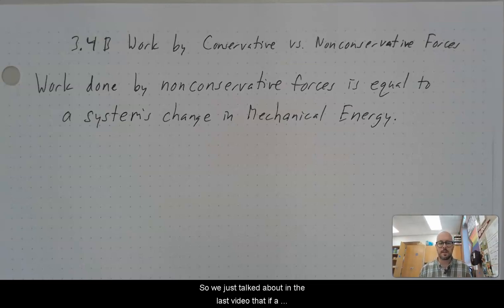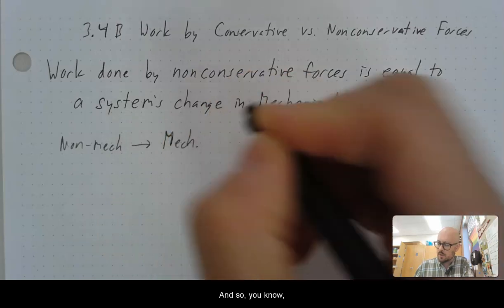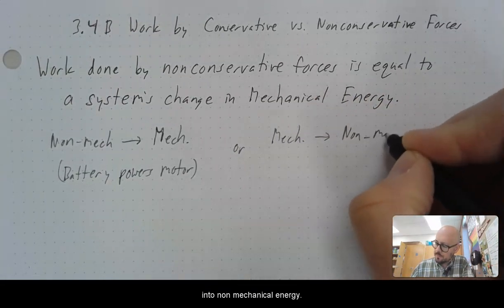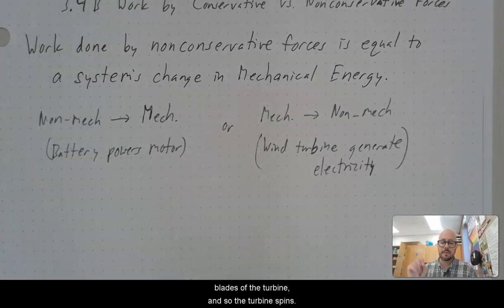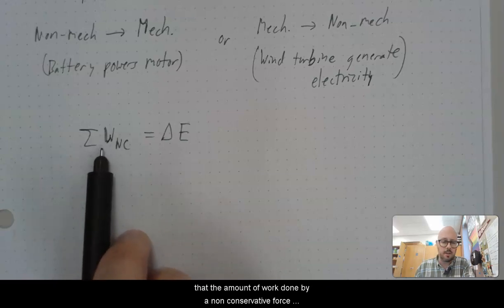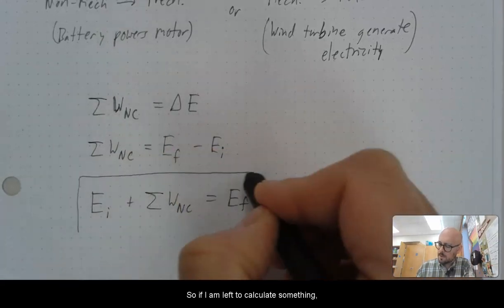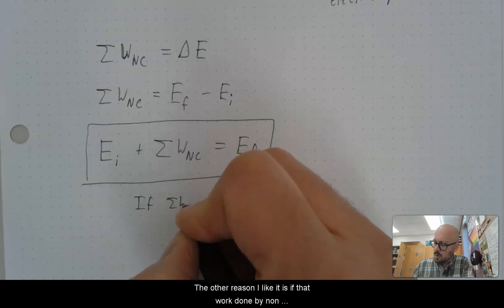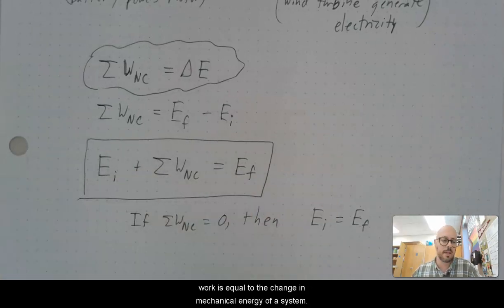3.4B Work by Nonconservative Forces